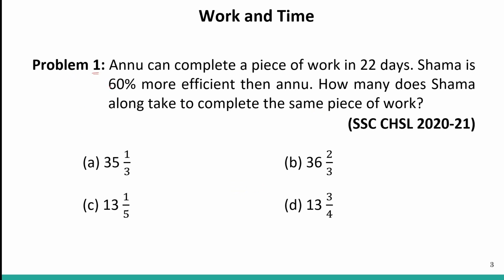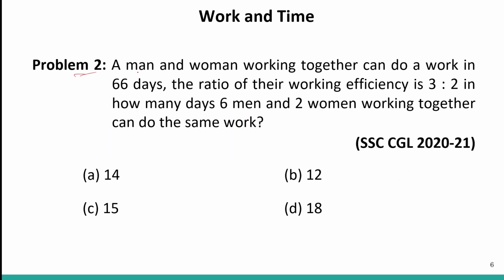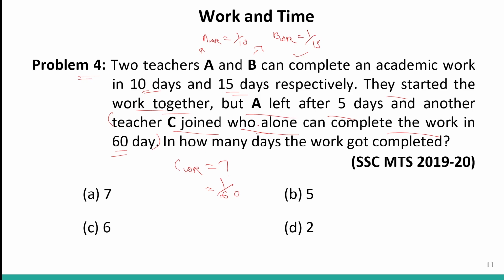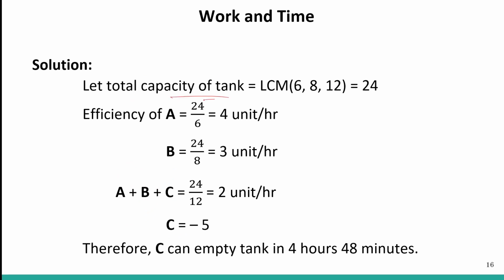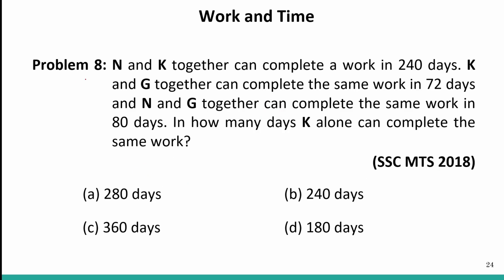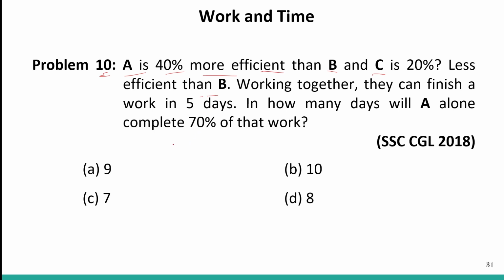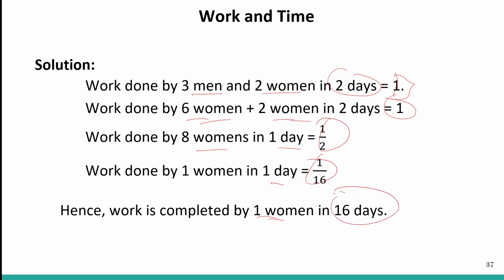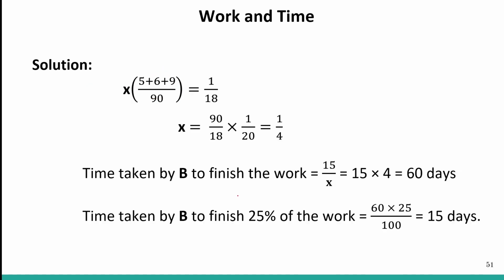Work and Time Part 5: PYQs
Subject: Quantitative Aptitude
Programme Name: Work and Time
Course Name: SSC

In this video we have covered PYQs of SSC Exam based on work and time

📡 Key Features:
Syllabus-based Content